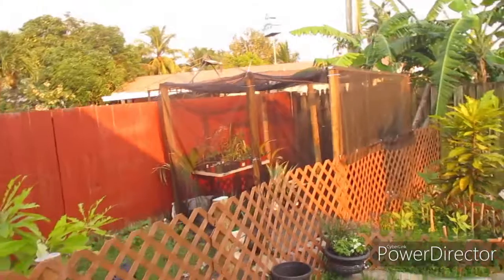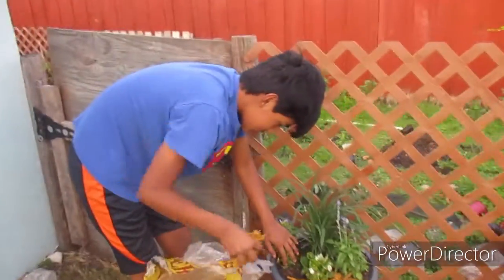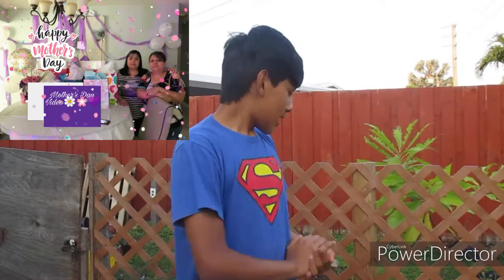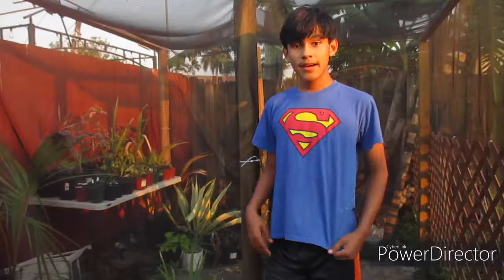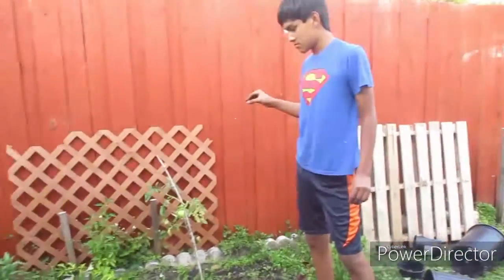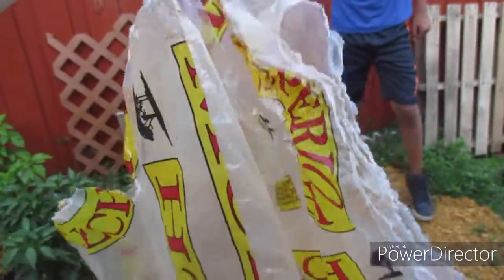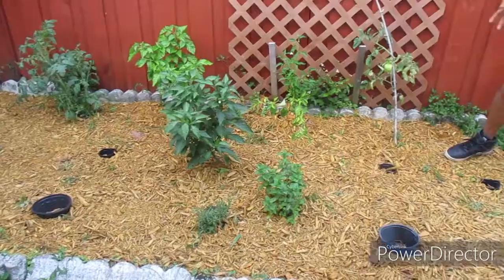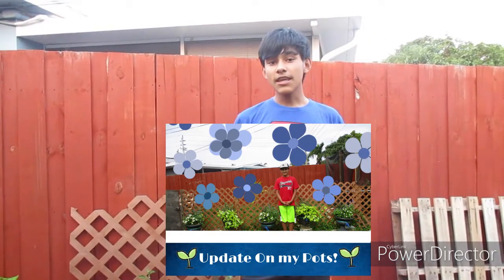How I Mulch!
Please stay at home and be safe and remember equality is key!